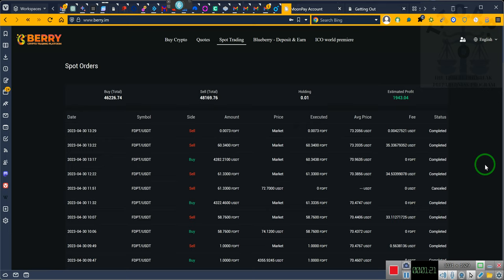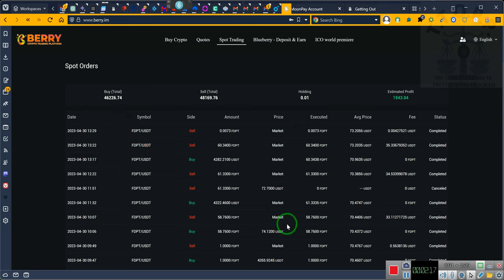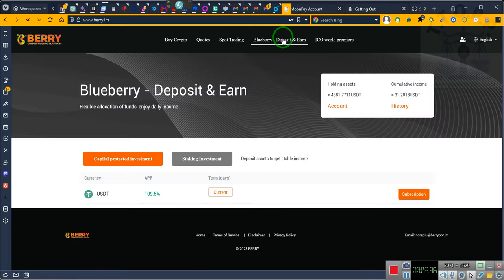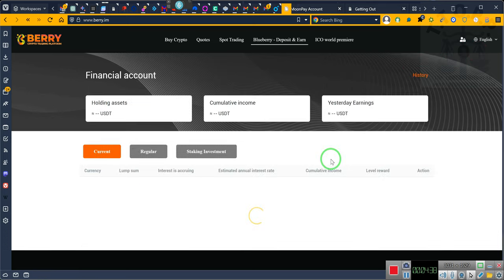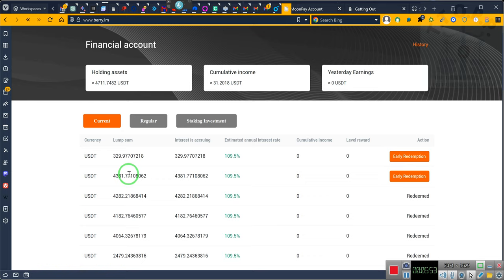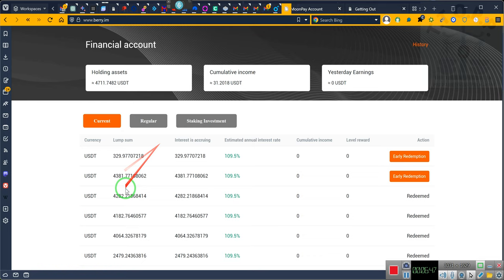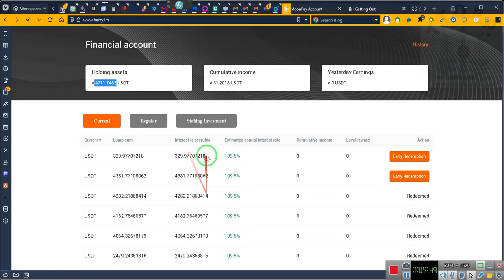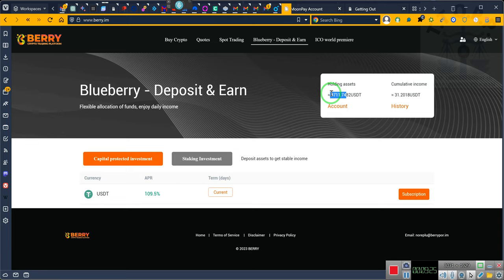BENEFITING FROM SPOT TRADING, NEXT TRADING training May 20, 2023